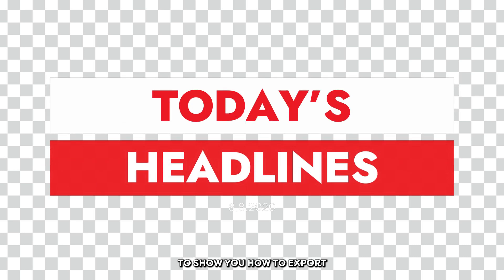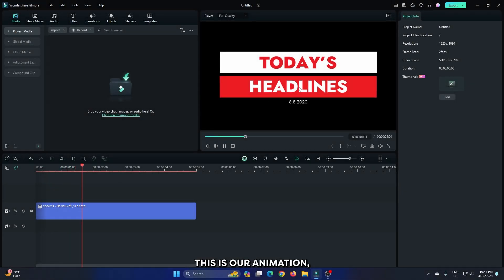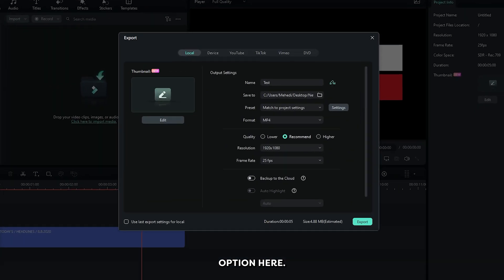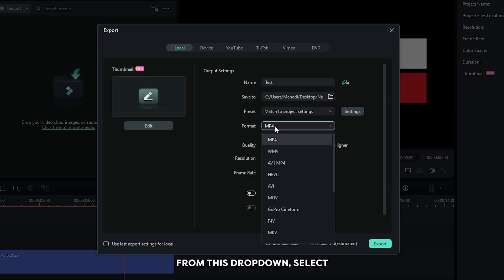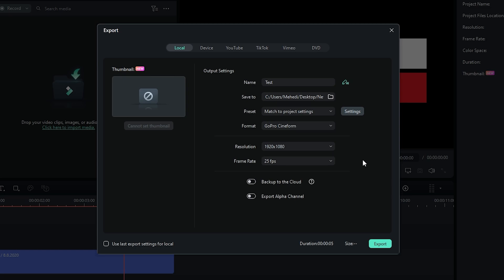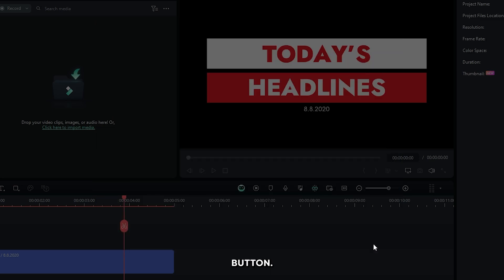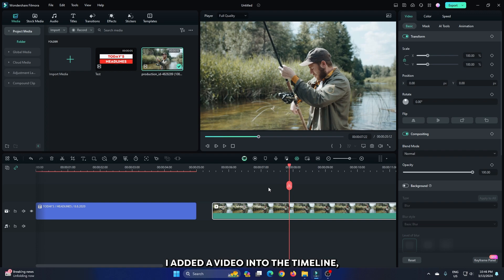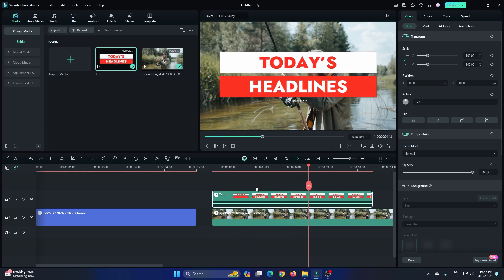How To Export Transparent Animation Video on Filmora 13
Cinematic Text Reveal Animation on Filmora 13 with MrMahmud! Join me as we create a hauntingly good animation. Let's get Started.